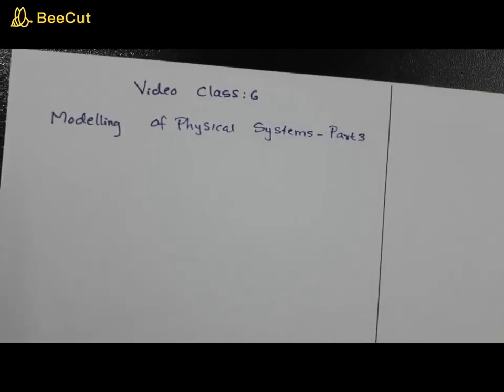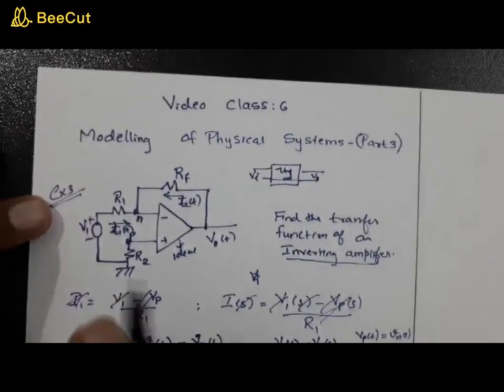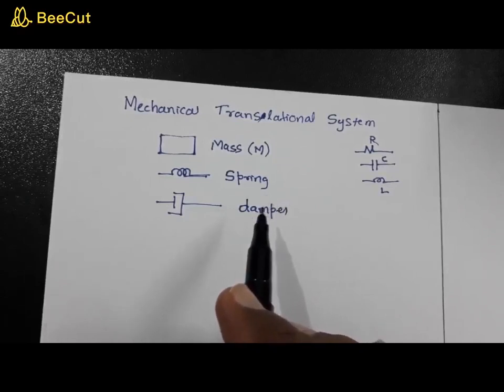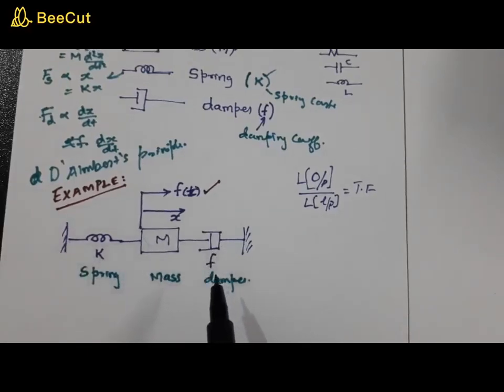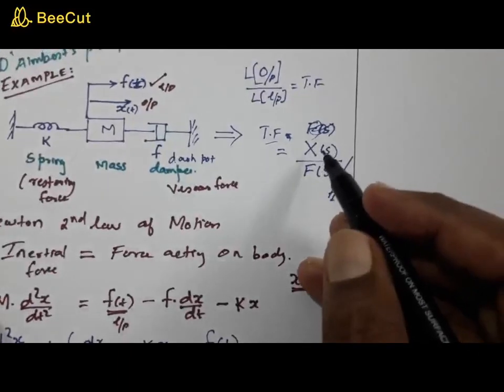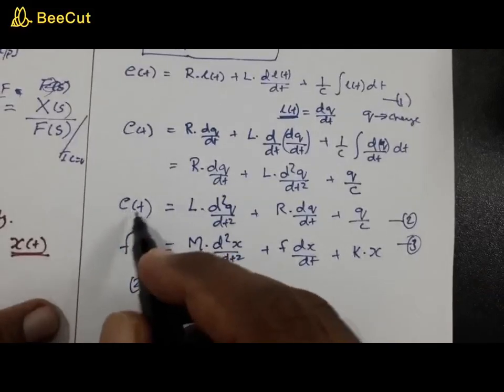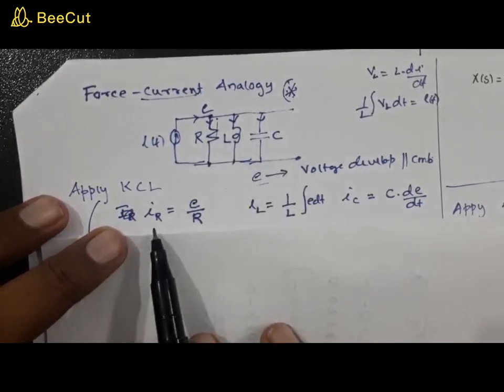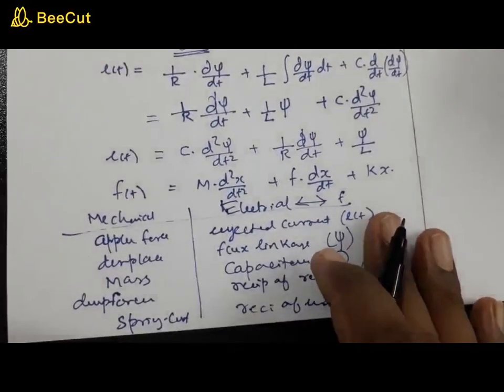Video class 6. Modelling of Physical Systems (Part 3)